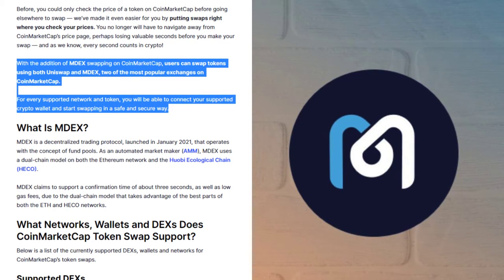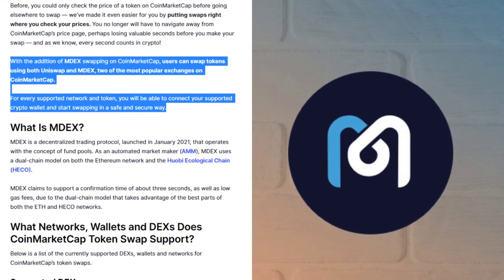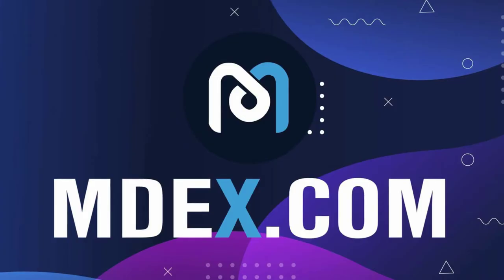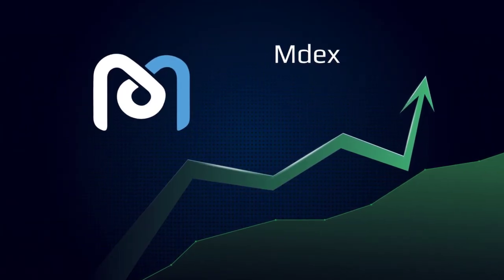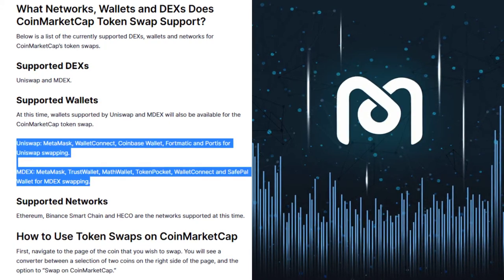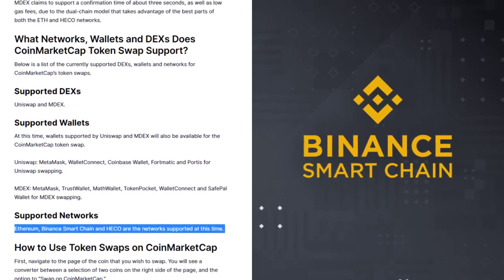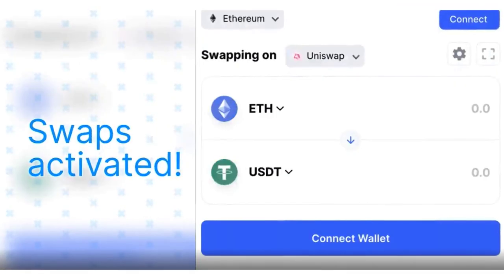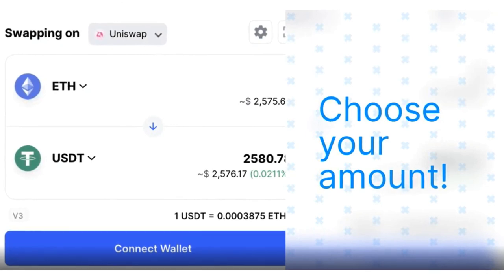Swap With MDEX on CoinMarketCap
Coinbase is one of the best, safest and easiest places to buy and sell cryptocurrency.

Written by: Coinmarketcap

Earlier this month, CoinMarketCap made it possible for our users to swap tokens right on our site.

Before, you could only check the price of a token on CoinMarketCap before going elsewhere to swap — we’ve made it even easier for you by putting swaps right where you check your prices. You no longer will have to navigate away from CoinMarketCap’s price page, perhaps losing valuable seconds before you make your swap — and as we know, every second counts in crypto!

With the addition of MDEX swapping on CoinMarketCap, users can swap tokens using both Uniswap and MDEX, two of the most popular exchanges on CoinMarketCap.

For every supported network and token, you will be able to connect your supported crypto wallet and start swapping in a safe and secure way.

What Is MDEX?

MDEX is a decentralized trading protocol, launched in January 2021, that operates with the concept of fund pools. As an automated market maker (AMM), MDEX uses a dual-chain model on both the Ethereum network and the Huobi Ecological Chain (HECO).

MDEX claims to support a confirmation time of about three seconds, as well as low gas fees, due to the dual-chain model that takes advantage of the best parts of both the ETH and HECO networks.

What Networks, Wallets and DEXs Does CoinMarketCap Token Swap Support?

Below is a list of the currently supported DEXs, wallets and networks for CoinMarketCap’s token swaps.

Supported DEXs
Uniswap and MDEX.

Supported Wallets
At this time, wallets supported by Uniswap and MDEX will also be available for the CoinMarketCap token swap.

Uniswap: MetaMask, WalletConnect, Coinbase Wallet, Fortmatic and Portis for Uniswap swapping.

MDEX: MetaMask, TrustWallet, MathWallet, TokenPocket, WalletConnect and SafePal Wallet for MDEX swapping.

Supported Networks
Ethereum, Binance Smart Chain and HECO are the networks supported at this time.

How to Use Token Swaps on CoinMarketCap

First, navigate to the page of the coin that you wish to swap. You will see a converter between a selection of two coins on the right side of the page, and the option to “Swap on CoinMarketCap.”

Once you click to swap, you will be able to select the cryptos that you wish to swap and the amount. At this point, you will need to connect a wallet and sign the blockchain transaction.

Make sure that you have checked the liquidity provider fee that will be charged, the route, the price impact, the minimum received and the slippage tolerance before confirming your swap.